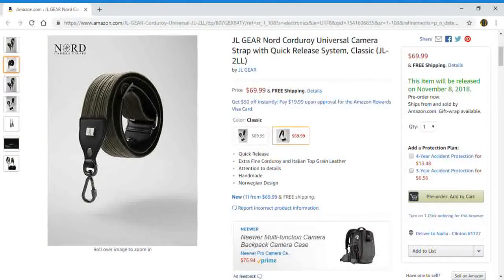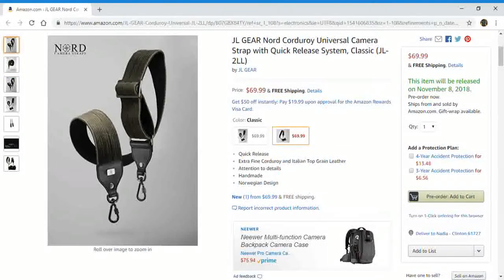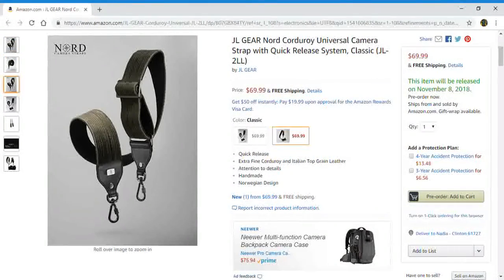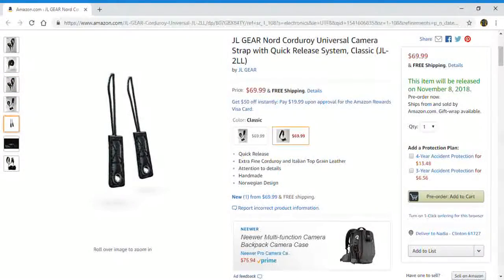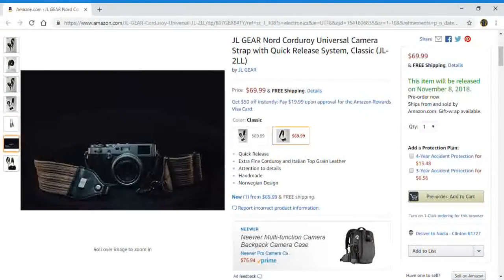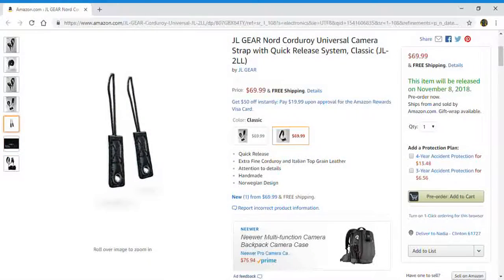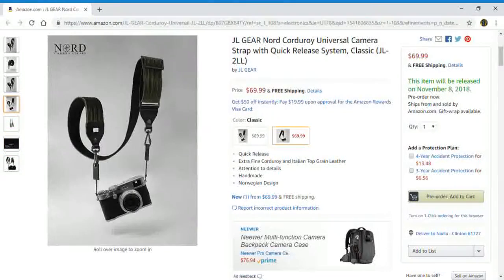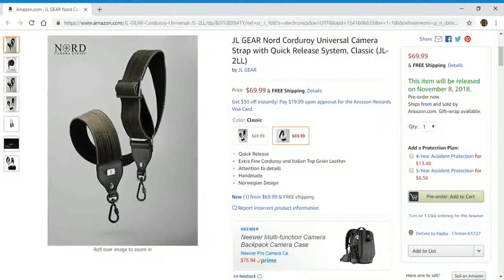JL GEAR Nord Corduroy Universal Camera Strap with Quick Release System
Now buying JL GEAR Nord Corduroy Universal Camera Strap with Quick Release System is easy.

Videos Made With:
Lenovo Ideapad AMD A6 @
Laptop Cooling Pad @
Computer Mouse @